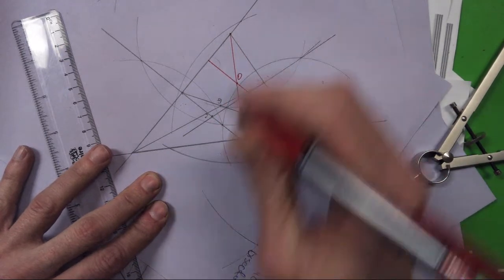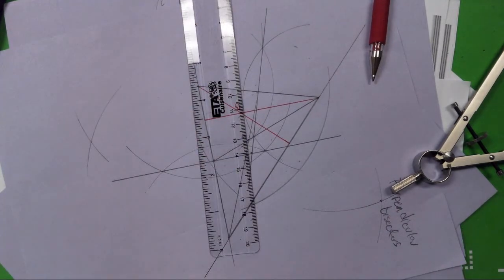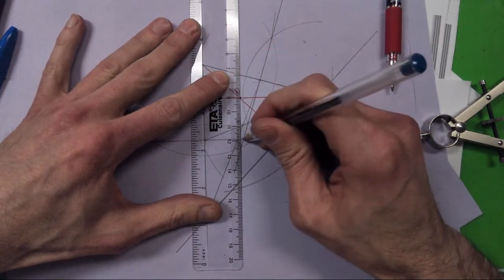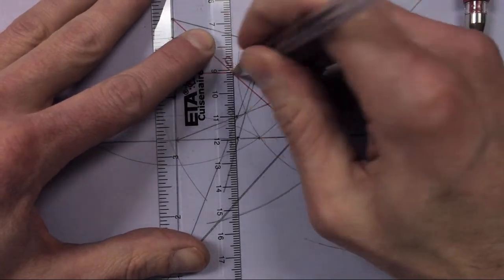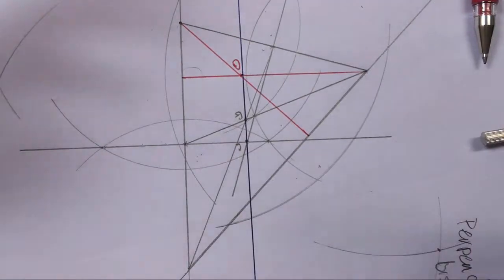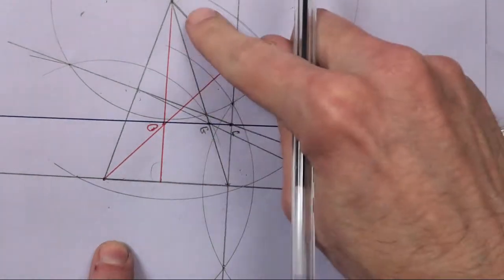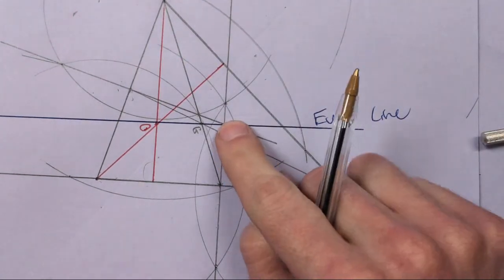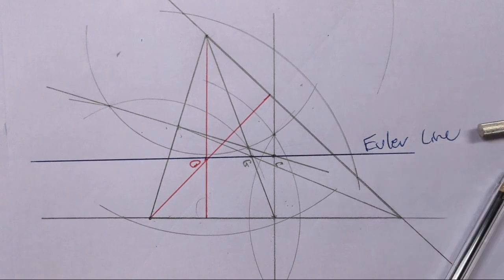Review Supplement 2c: Q52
Compass and straightedge construction of the Euler Line of a triangle, containing the circumcenter (point of concurrency of the perpendicular bisectors), the centroid (point of concurrency of the medians), and the orthocenter (point of concurrency of the altitudes).